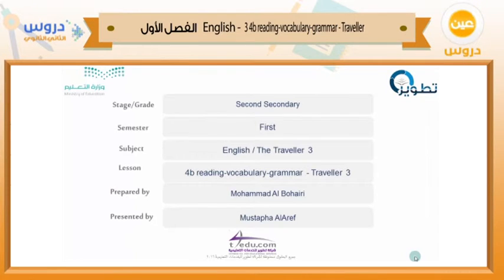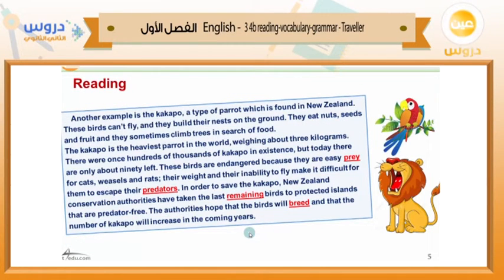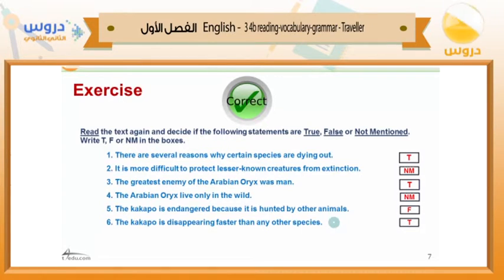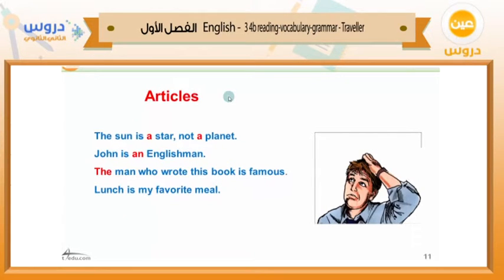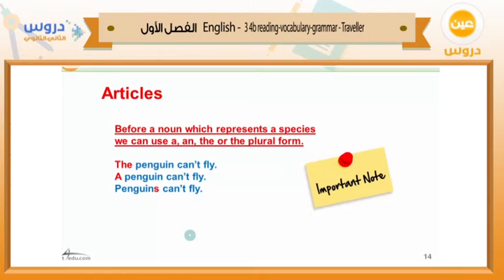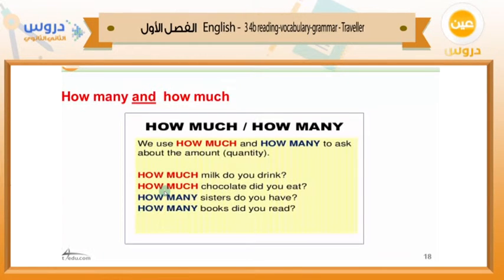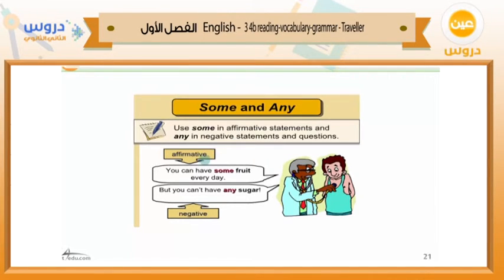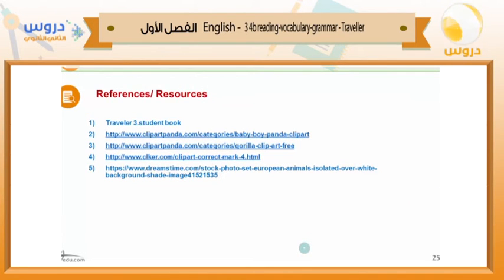الثاني الثانوي | الفصل الدراسي الأول 1438 | الإنجليزية | 3 4b reading grammar traveller